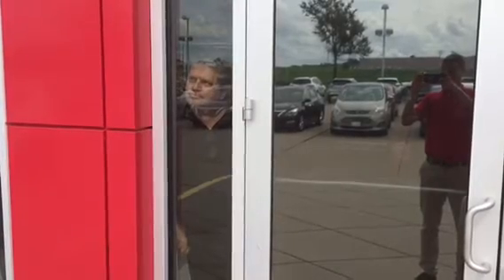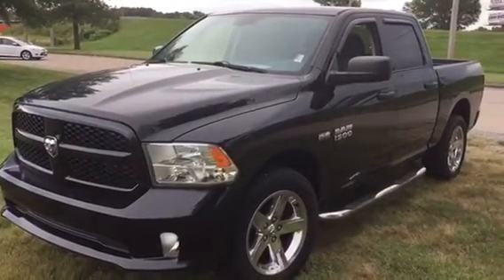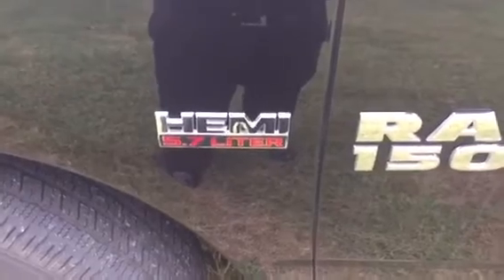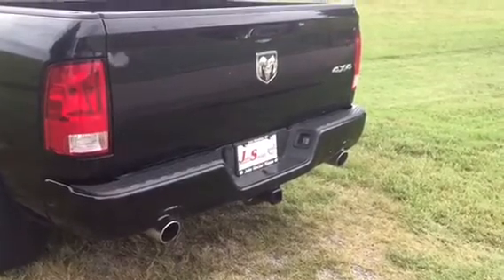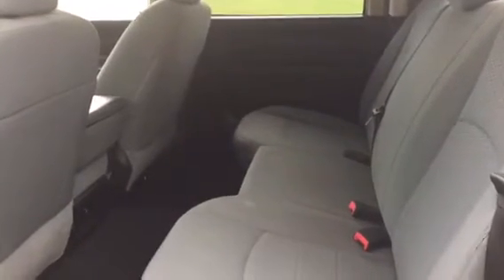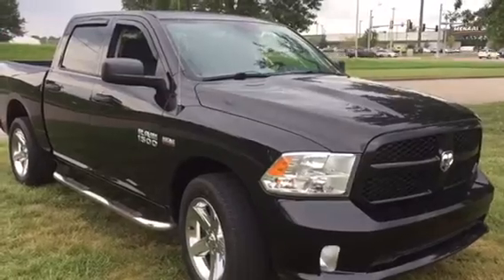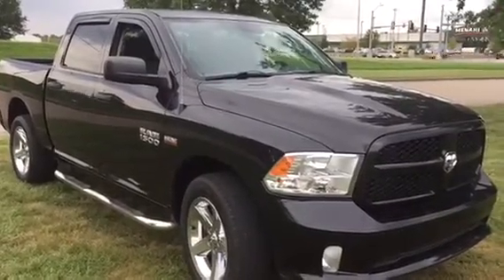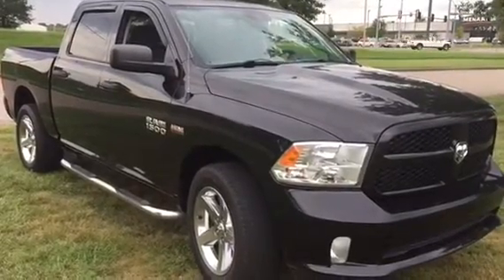2015 Ram 1500.... Yeah, it's got a HEMI!!!